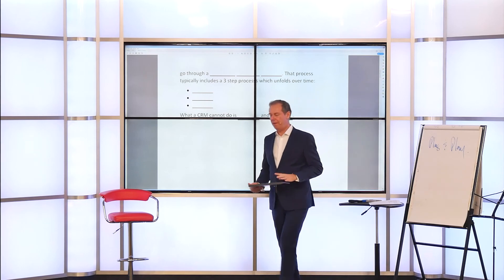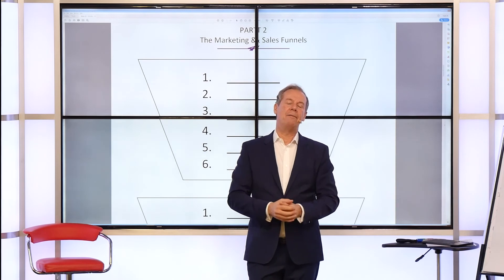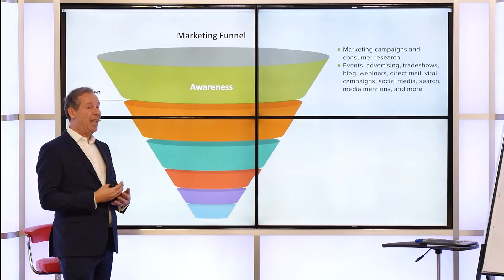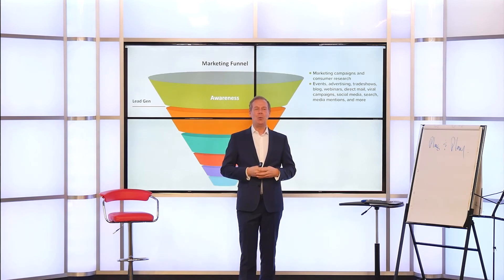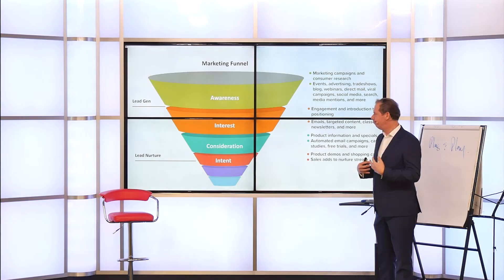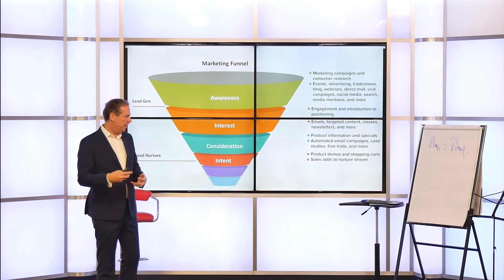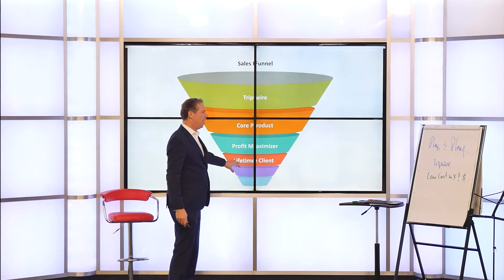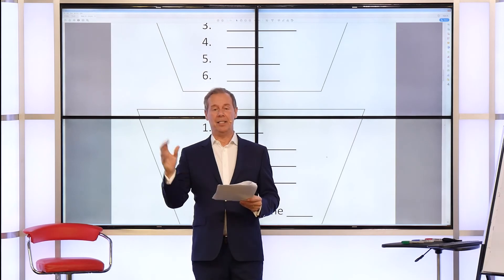"What is Marketing Automation" | Part 2 Sales Funnels Tutorial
What is Marketing Automation | Part 2. To get the MOST out of this series, we highly recommend you watch this series in order, from Part 1 through 6.  This is Part 2.

Watch & Enjoy
Team Groundhogg

00:00 What is Marketing Automation
00:16 - Marketing and Sales Funnel | there are different funnels for different phases of sales process
01:25 - The 6 Part Marketing Funnel | for small business. Paul shares specific examples.
05:40 - Sales Funnel Tutorial | The initial purchase can lead to more purchases. Learn how.
08:30 - What is Your Profit Maximizer? Sales funnel marketing strategy to create lifetime clients
11:05 - Sales Funnel explained review.

You will find links to the "What is Marketing Automation" series below.
Note there is a bonus video # 6.